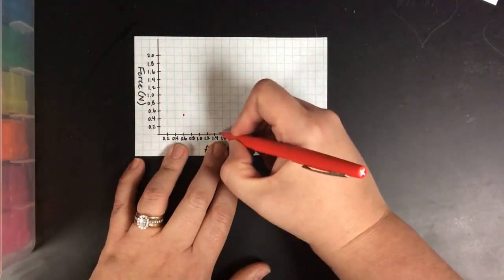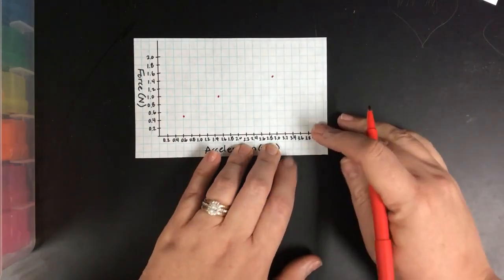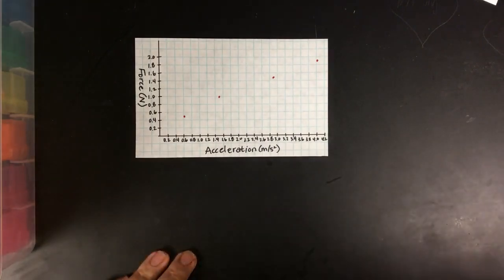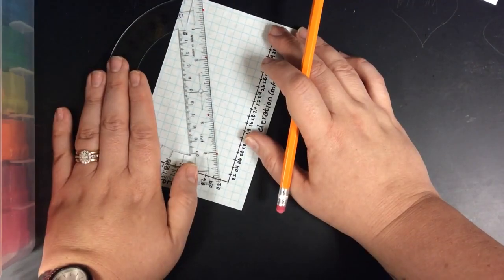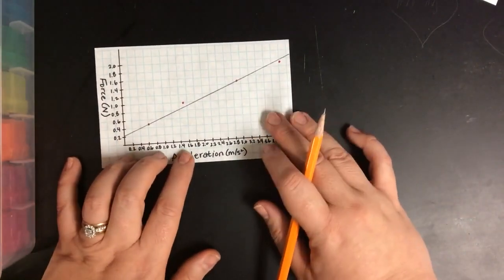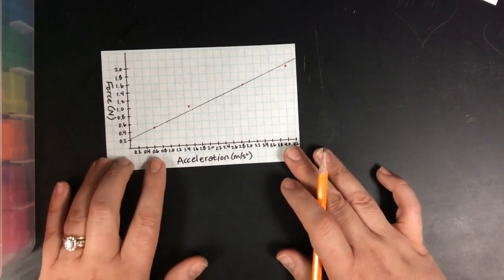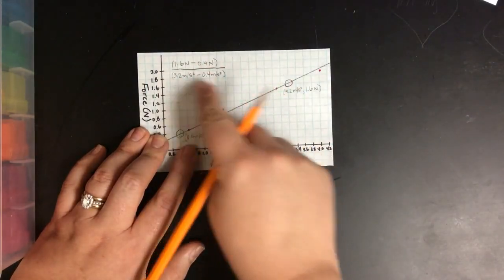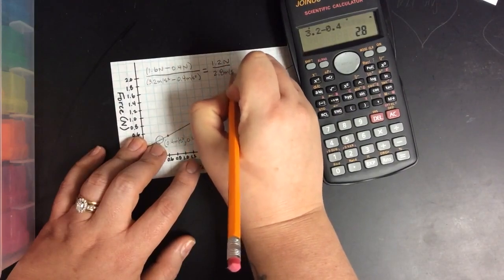Carts & Masses Part 2 Graphing